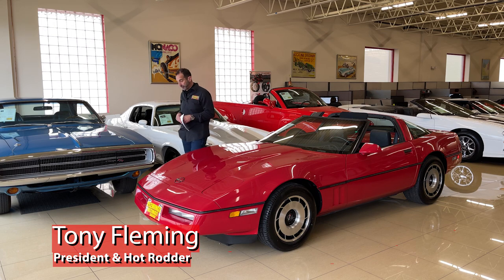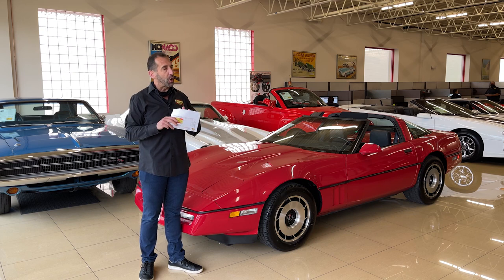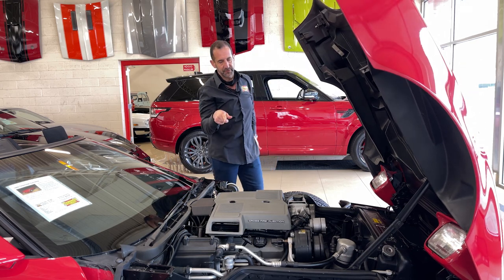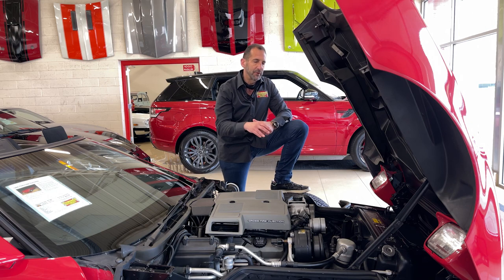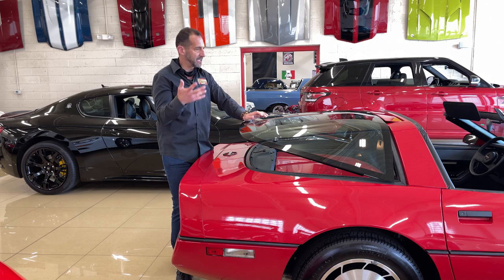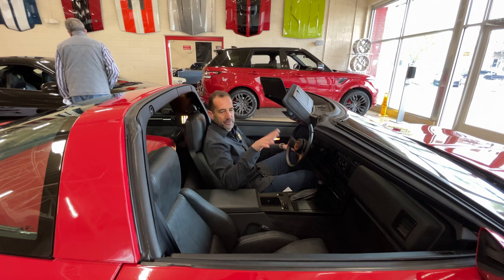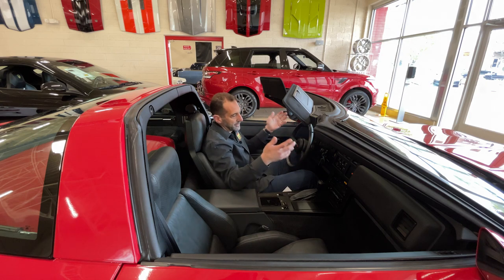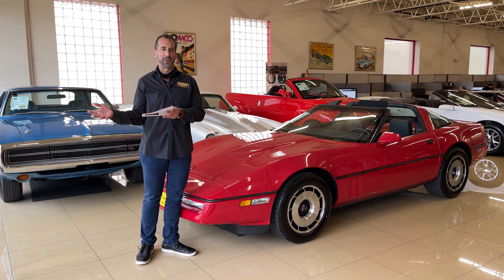1984 Chevrolet Corvette for Sale - Walk Around and Test Drive Loaded with Extras